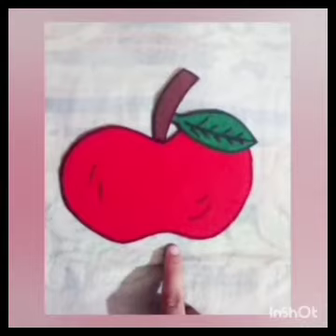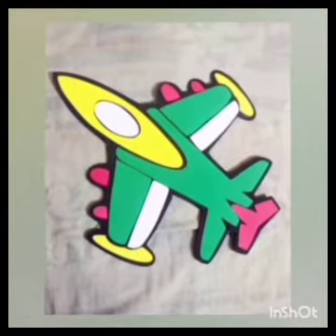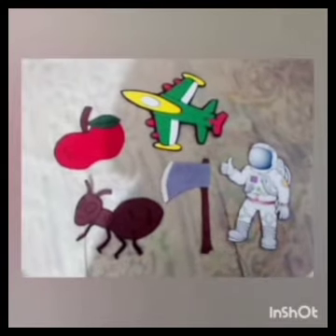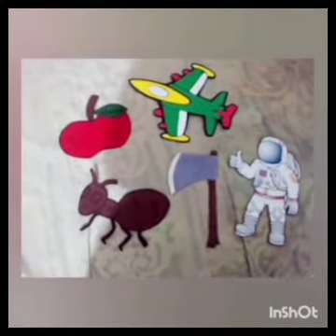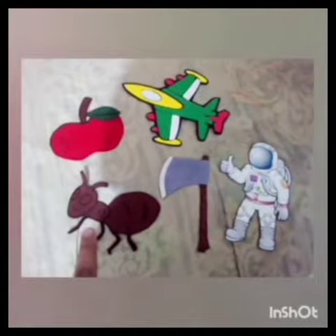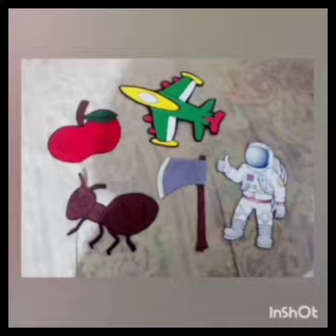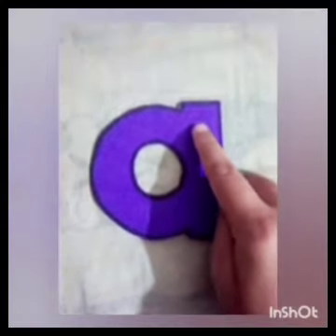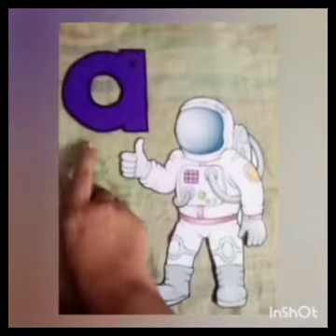Introduction_of_phonic_a by the help of objects & reader